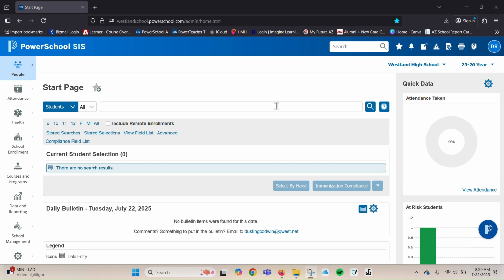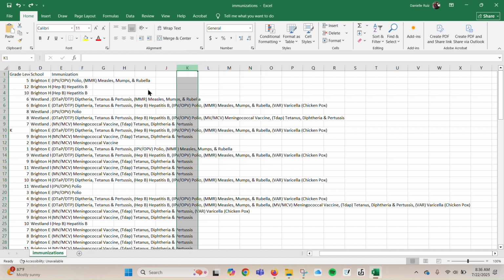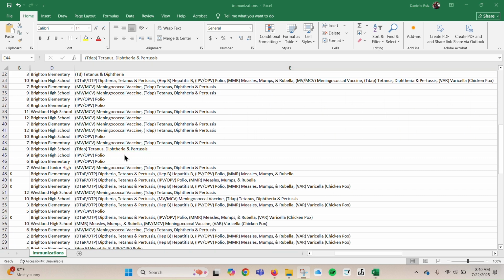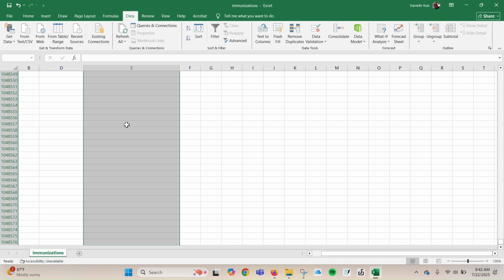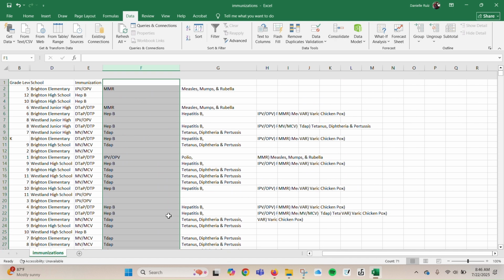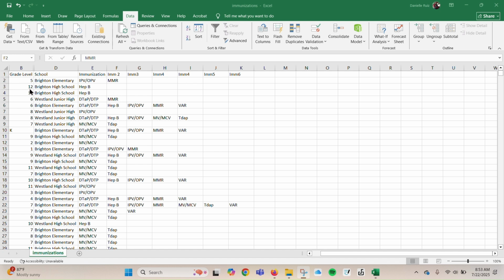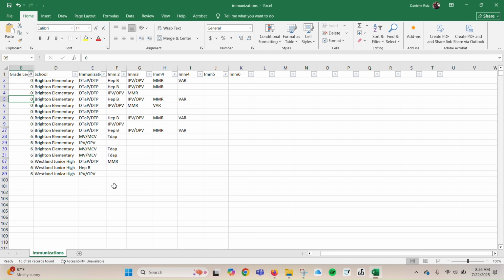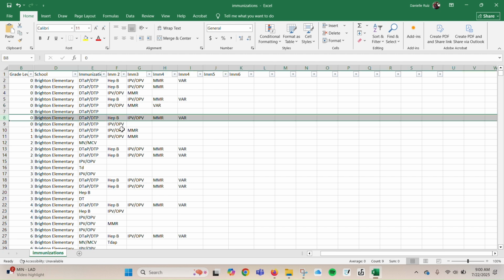Immunization Compliance Reports